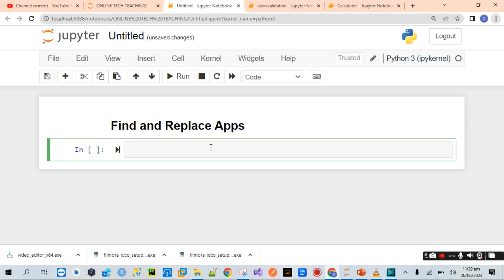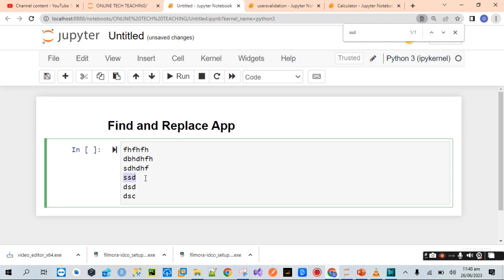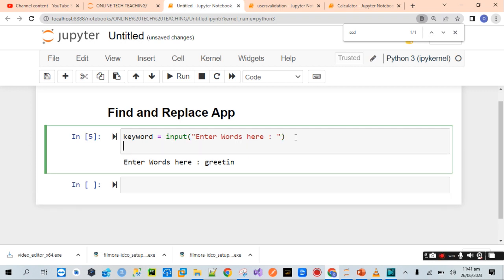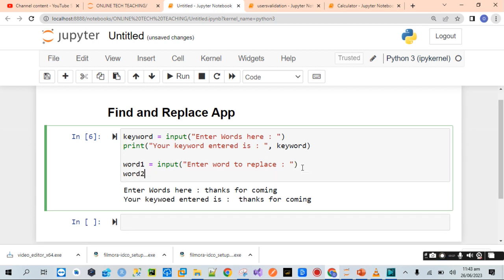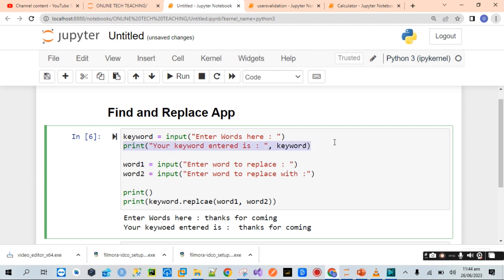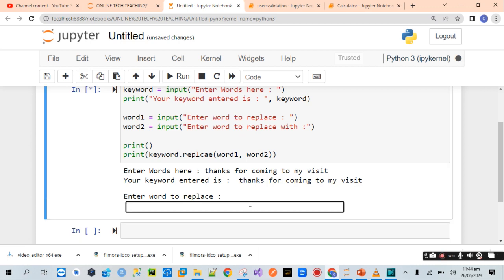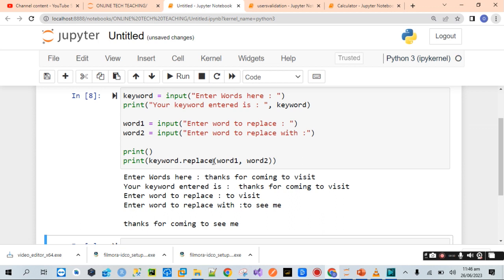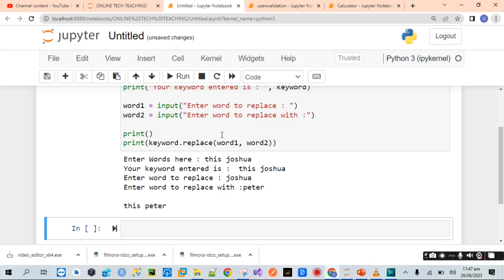Find and Replace method using Python Programming